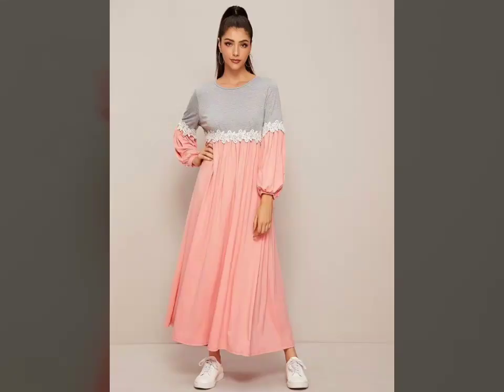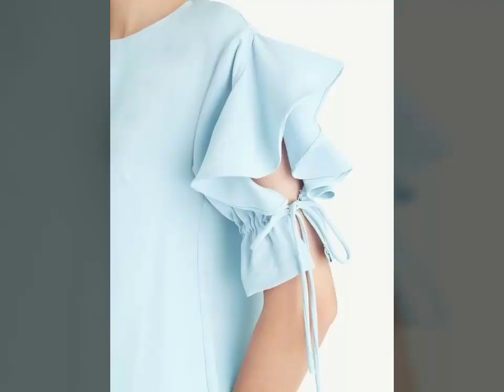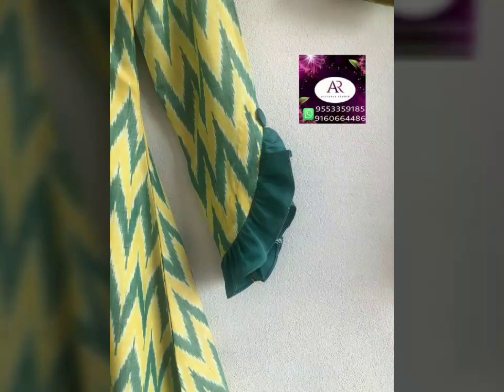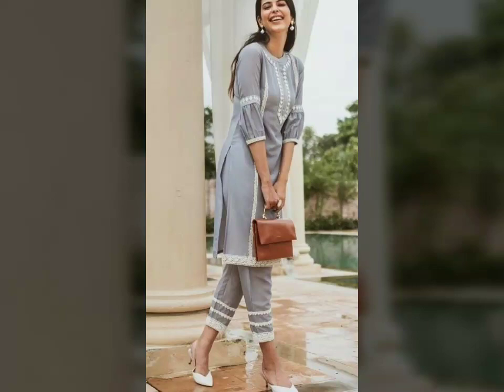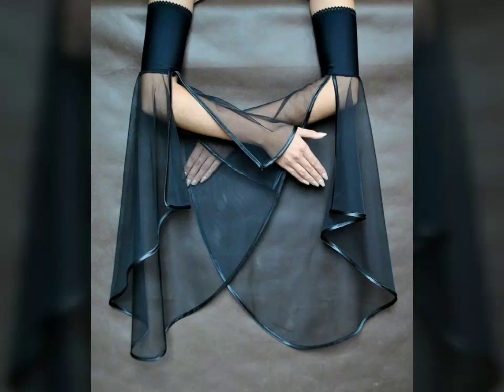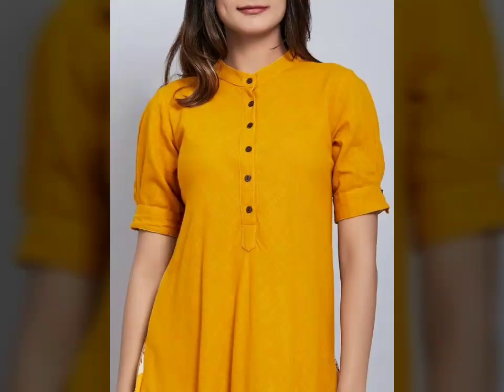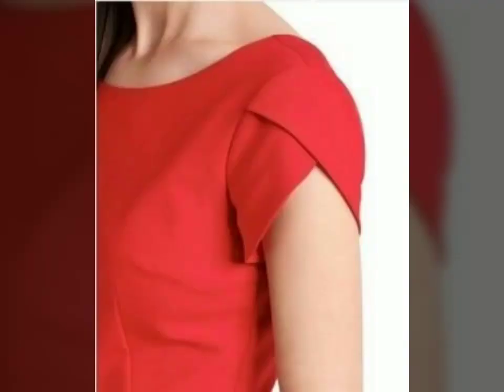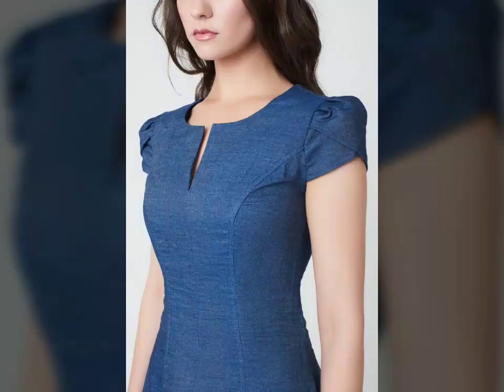diya best ideas beutiful neck # sliv disaiging naice collection